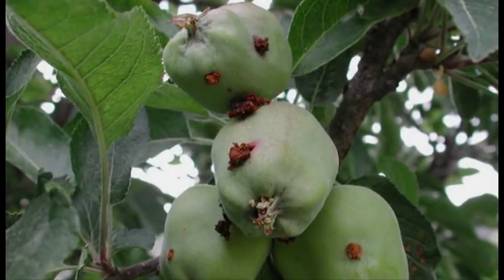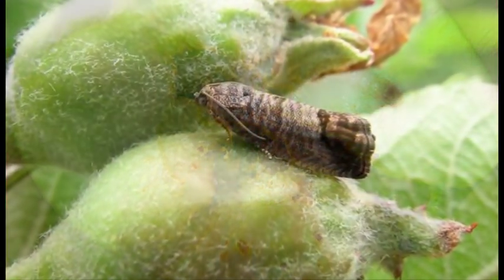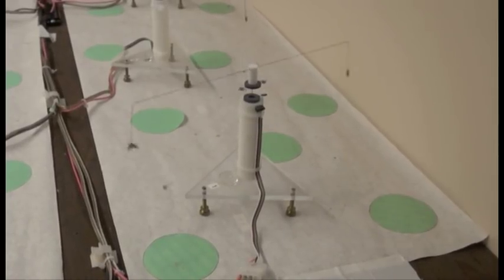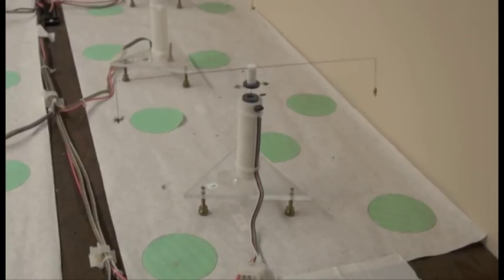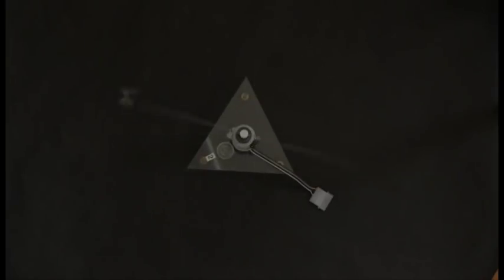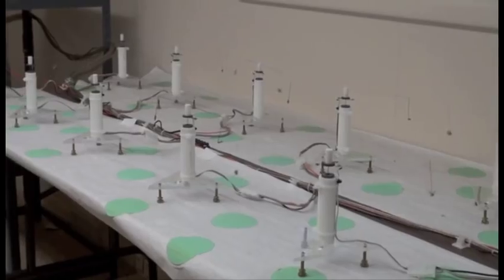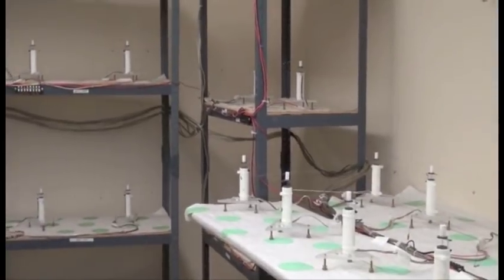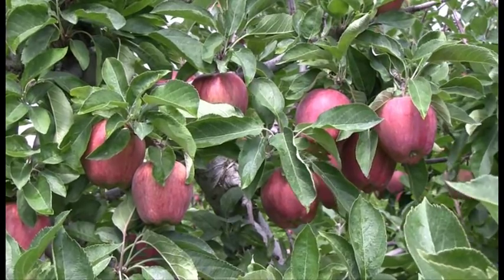Insect Flight Mills Shed Light on Moth Behavior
Graduate student Teah Smith used insect flight mills to record flight distances for the codling moth and the obliquebanded leafroller, unveiling the surprising dispersal capabilities of these delicate insects.